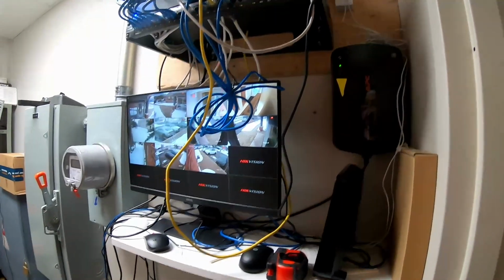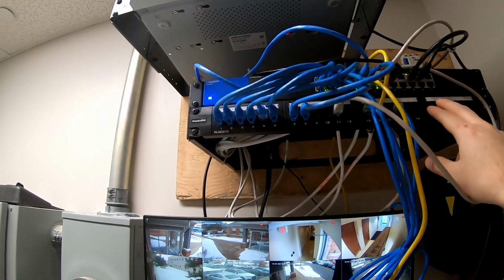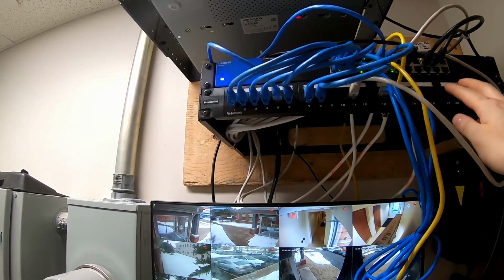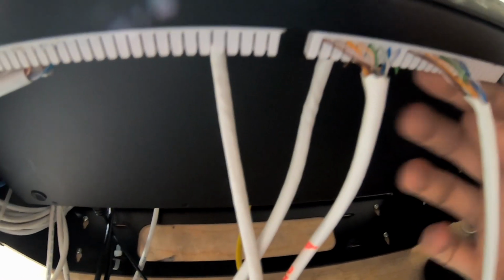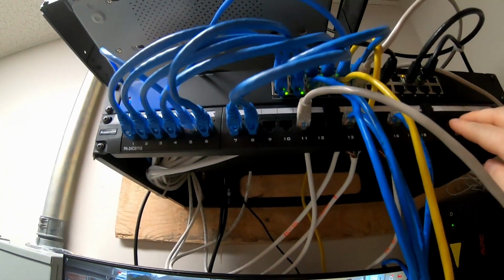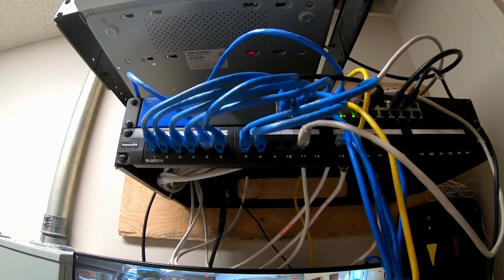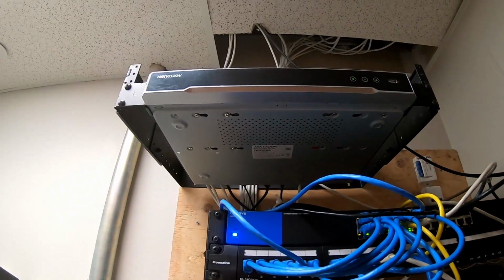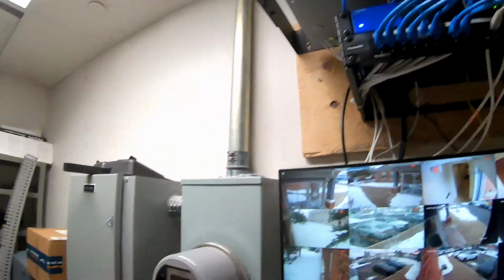Replacing Hikvision With Unifi Protect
In this video we are once again on site to take down an old Hikvision camera system and replacing it with a new Unifi protect camera system. I put up a new rack and re-terminated the exiting cat 6 cables

▶Canadian Amazon Store front:

▶USA Amazon store front:

0:00 Intro
0:13 Driving to Job site
0:45 First look at the job site
1:43 Removing old network gear
3:00 Re-terminating cat 6 cables
Final thoughts 7:22